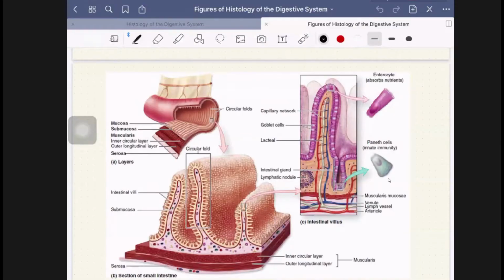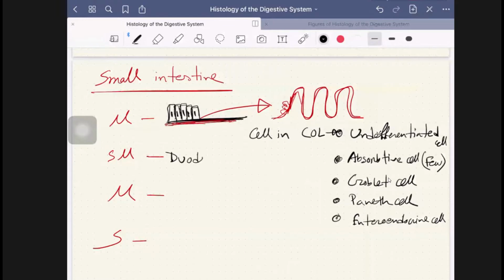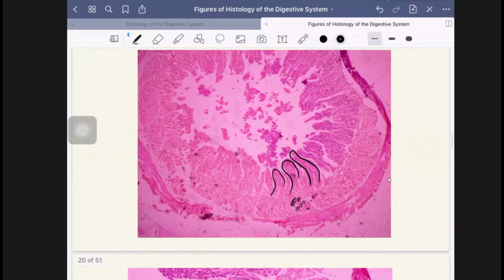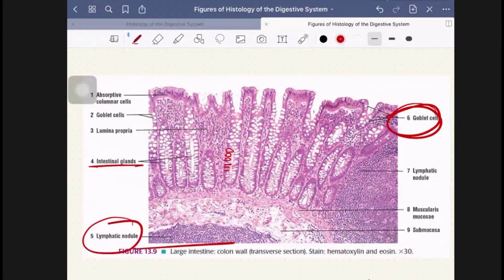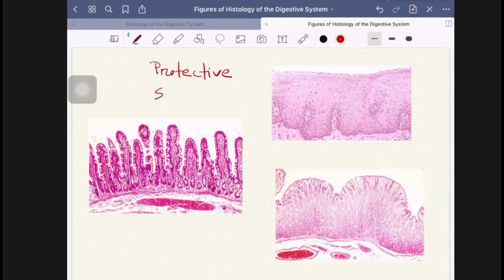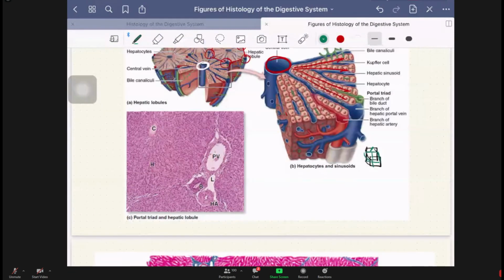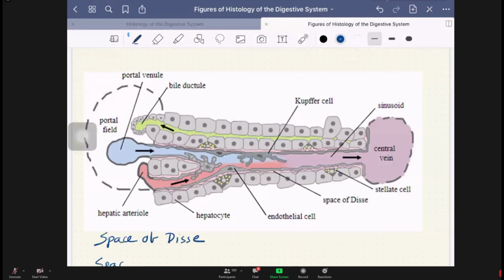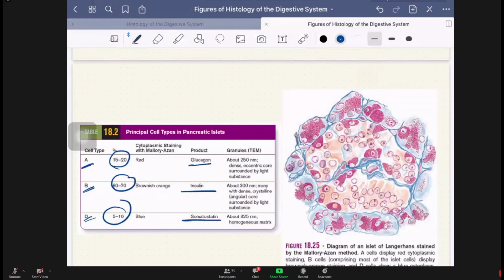Histology of the Digestive System by Dr. Masum Mohiuddin Sir